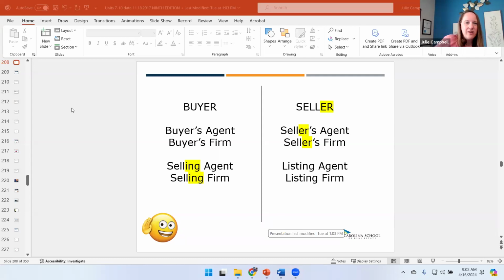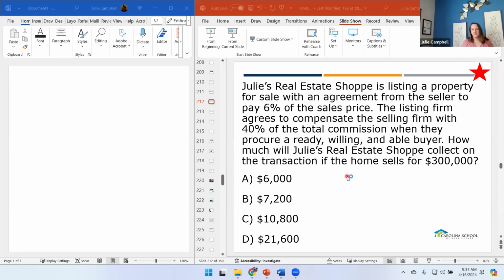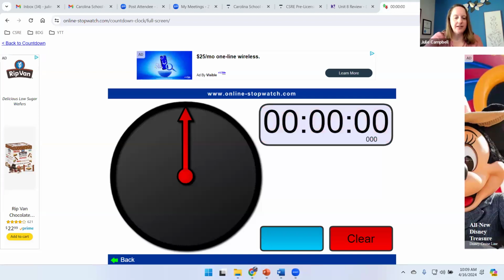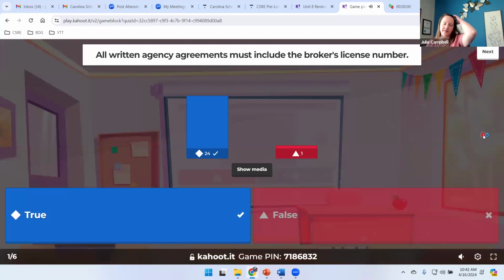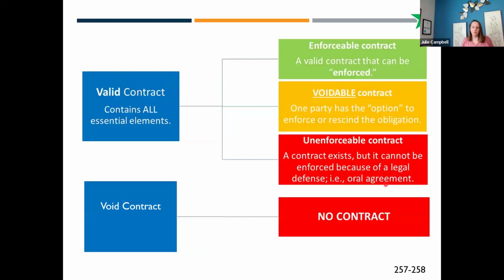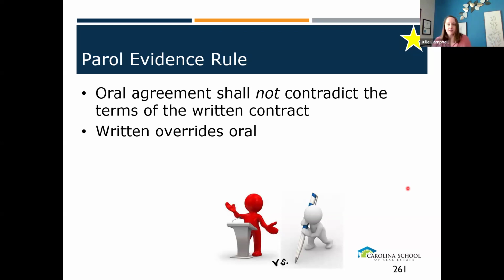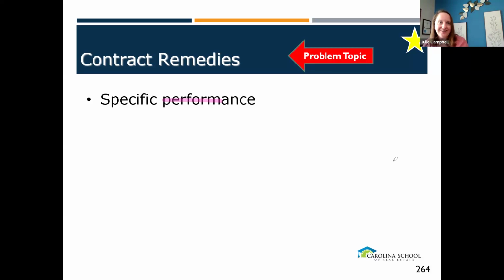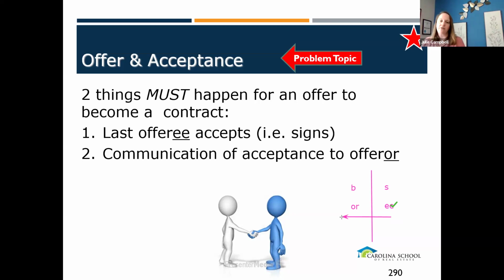Finish Unit 8, Unit 9, and start Unit 10